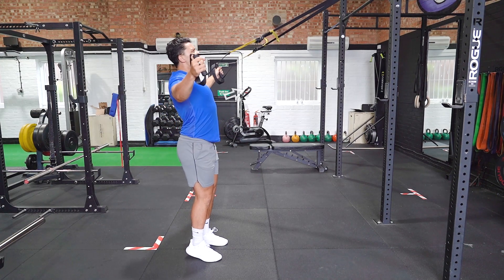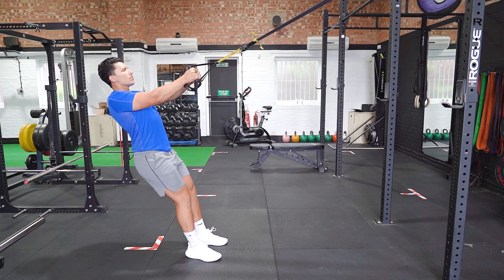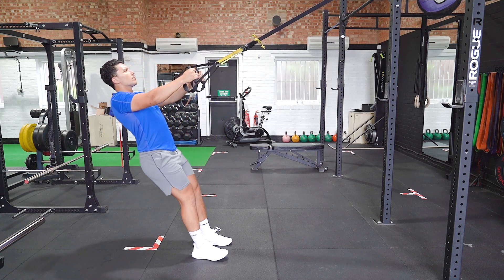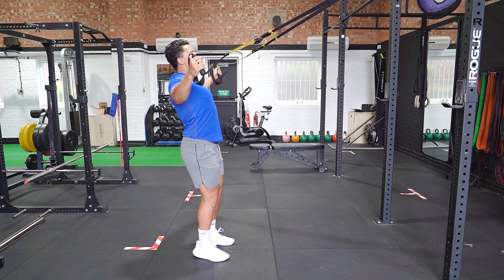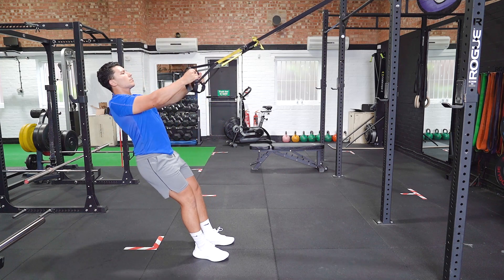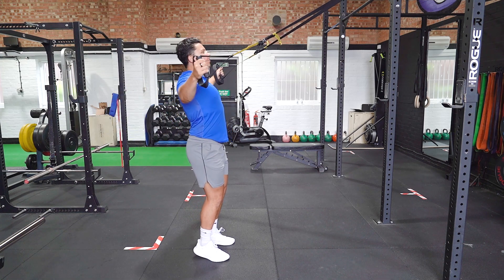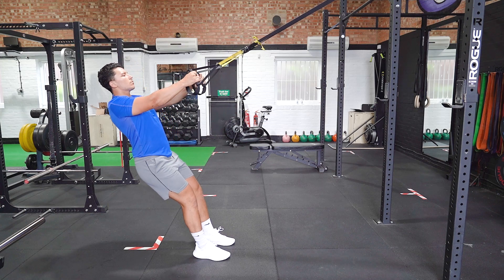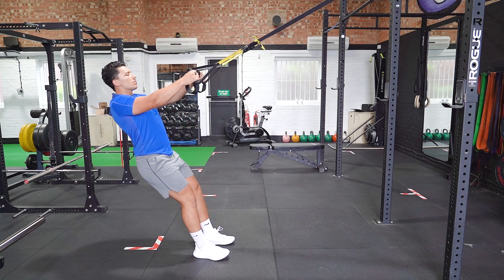T Fly | TRX | Strength and Conditioning Exercises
Hold the handles shoulder width-apart and stagger the feet (one foot in front of the other.) Then lean back until the torso is at a 45-degree angle, make sure the shoulder blades are pulled back and down. Moving only at the shoulders, bring you arms fully straight to the side to form a 'T' so they are level with your shoulders, slowly return to the starting position.